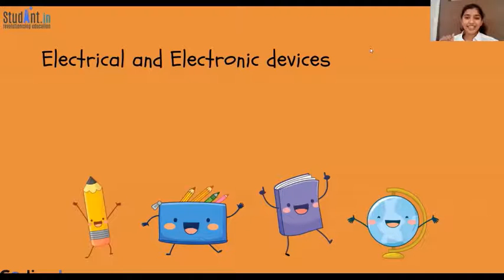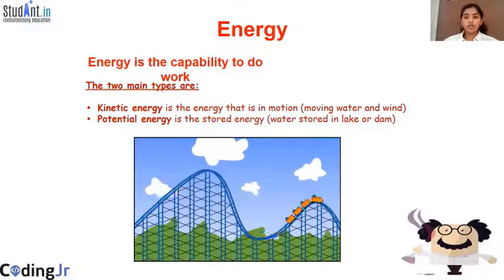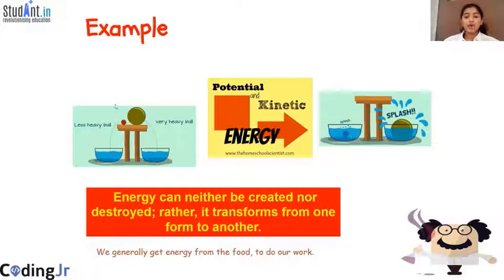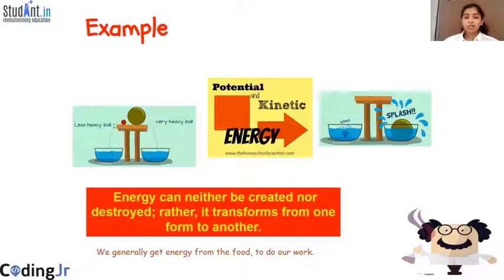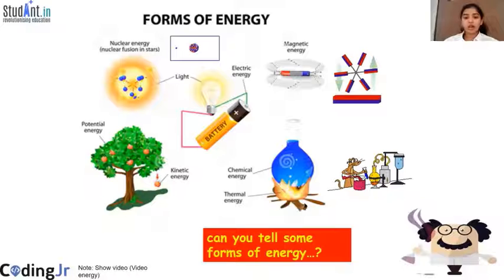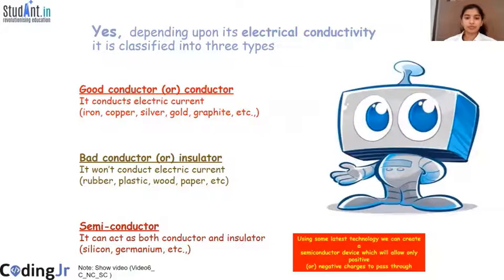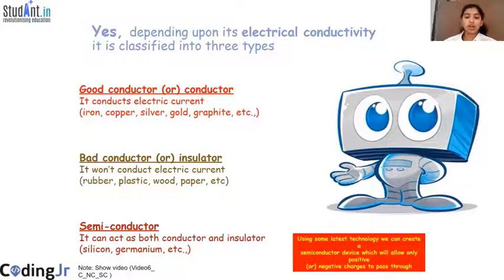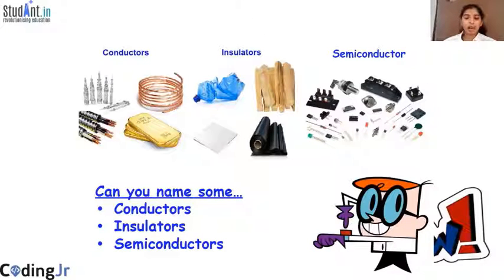Electronic Devices | Embedded Systems | Class 8 | Part 1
Topic : Electronic Devices
✔️Access to quality education anytime, anywhere